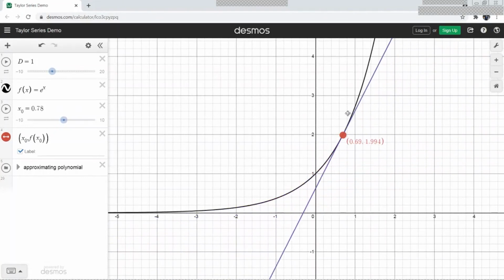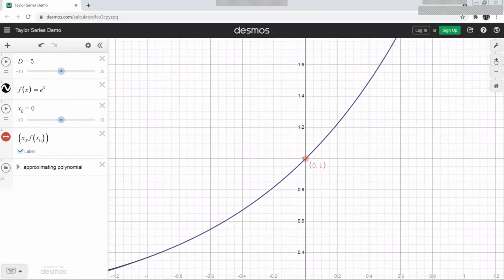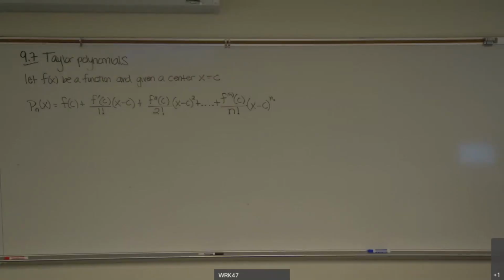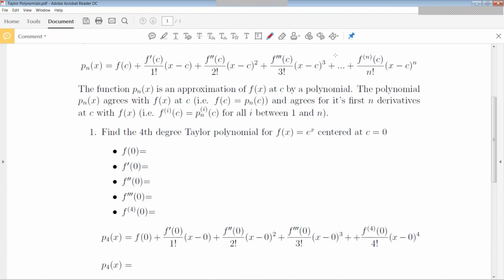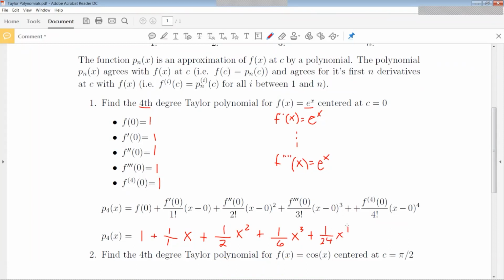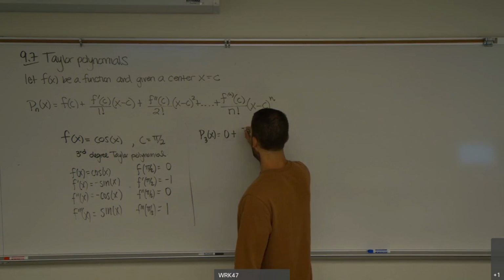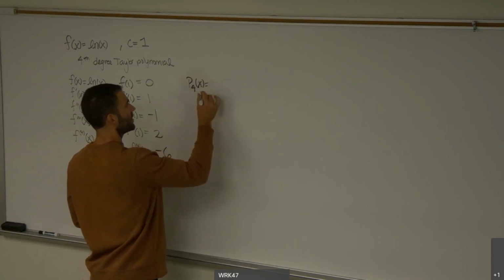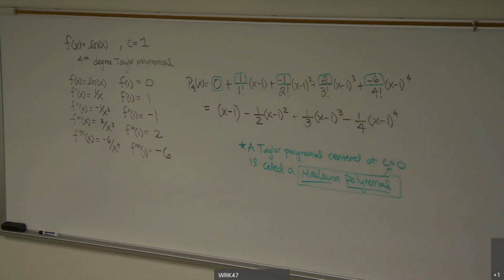9.7 Taylor Polynomials